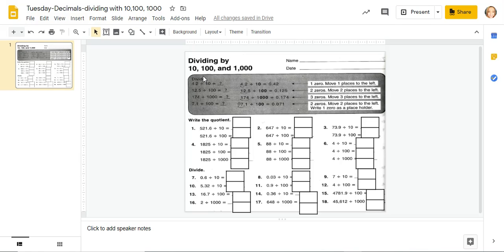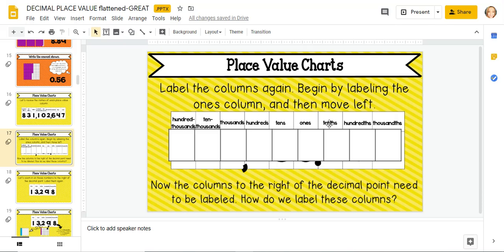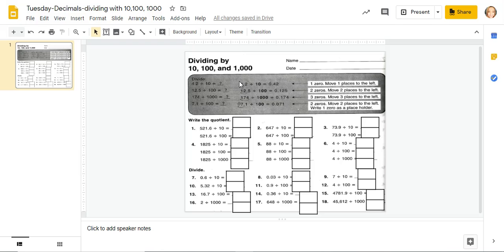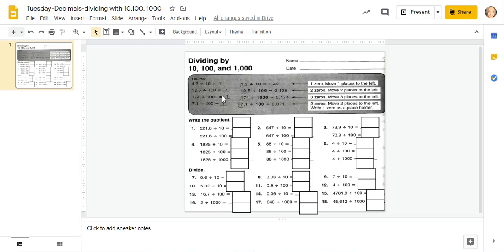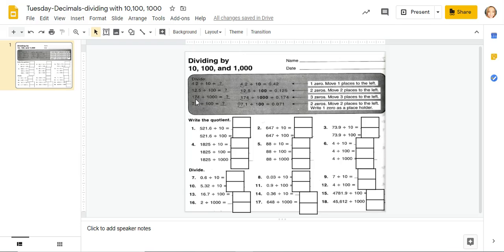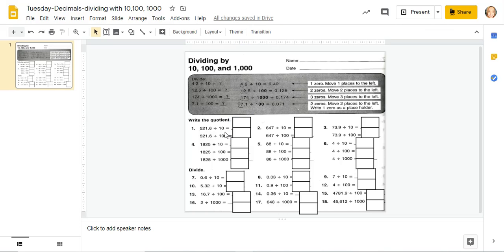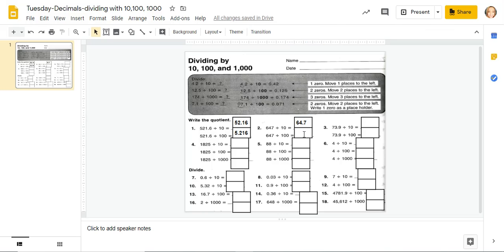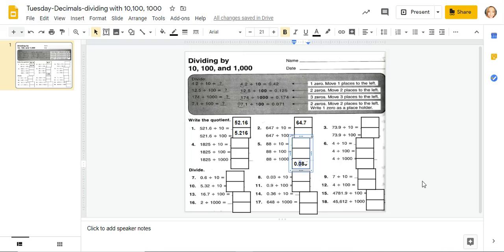Dividing Decimals by 10, 100, 1000